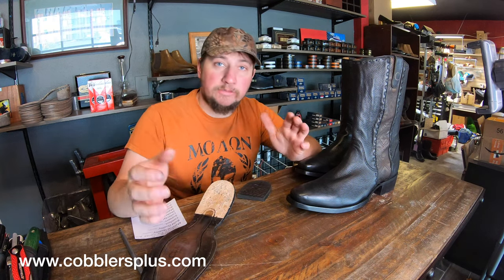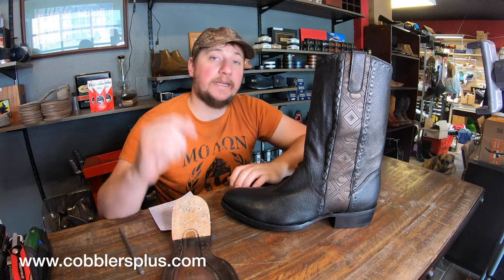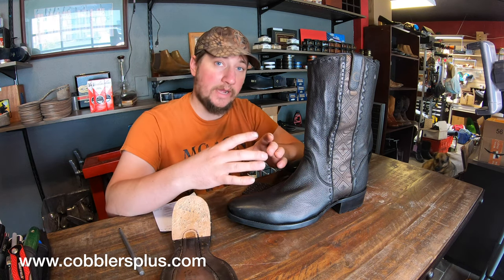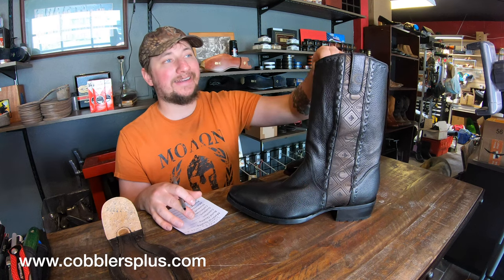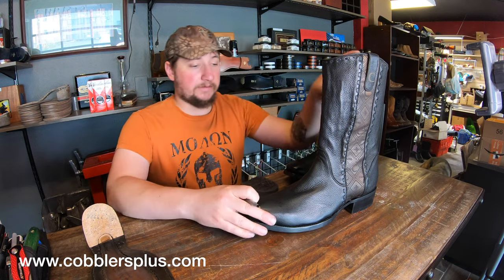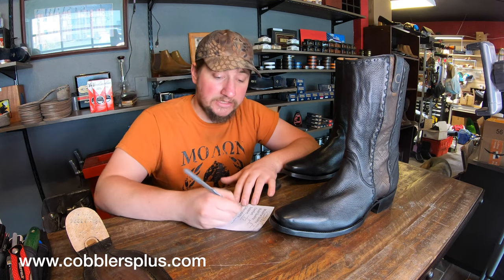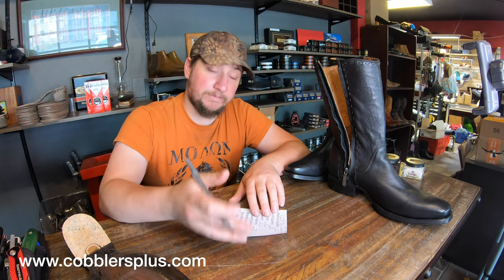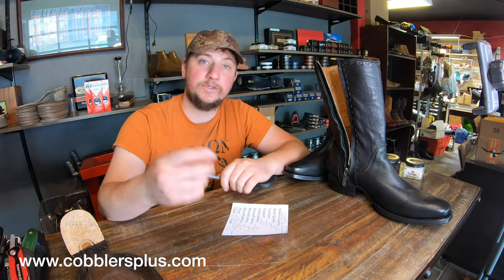Cash or Trash #14 Cuadra Boots Review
Time for a highly requested Cash or Trash Review, Cuadra Boots.
These Boots are great for the price point and here are all the great and not so great things about them.

Category: Western Boots
Material Quality- 7
Build Quality- 8
Comfort- 9
Support- 6.5
Collectability- 7
Showoff ability- 8
Maintenance- 9
Recraftability/ Repairs- 8.5
Price: Low- Medium